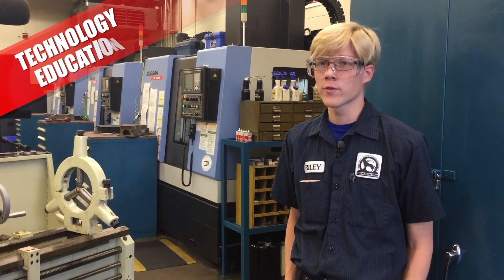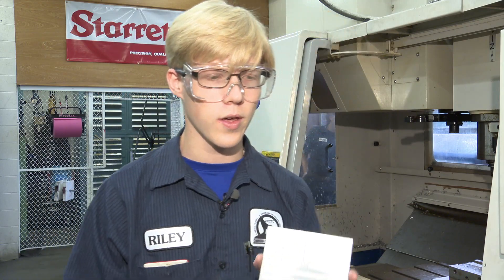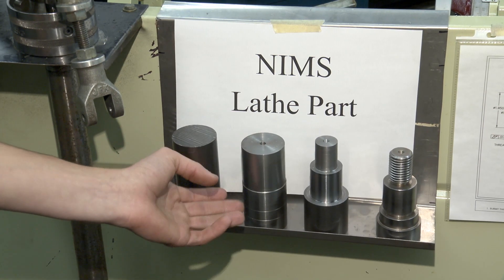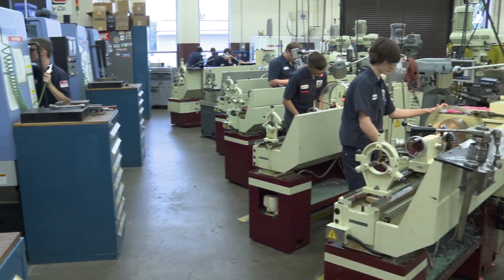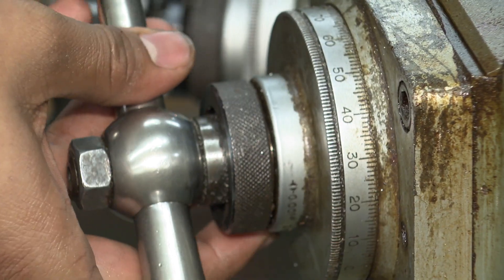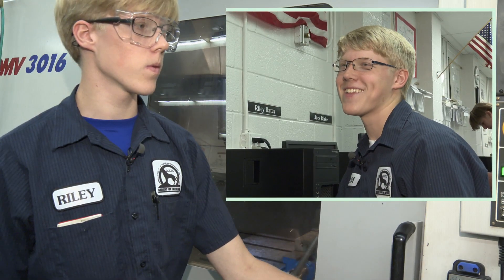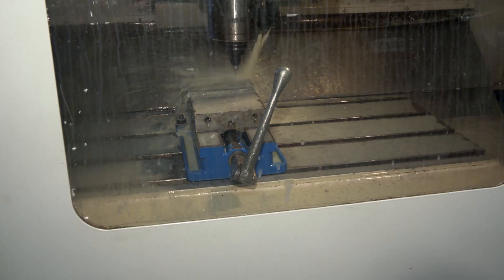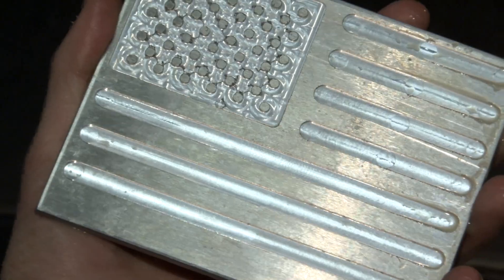Riley Bates, Manufacturing Engineering Technologies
Senior Riley Bates talks about the benefits of the Manufacturing Engineering Technologies program at Carroll County's Career and Technology Center.